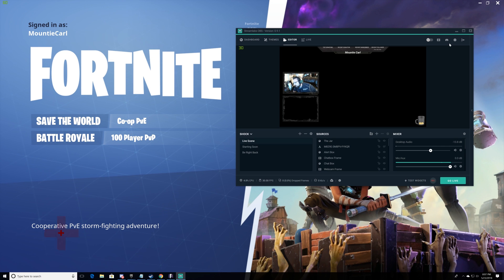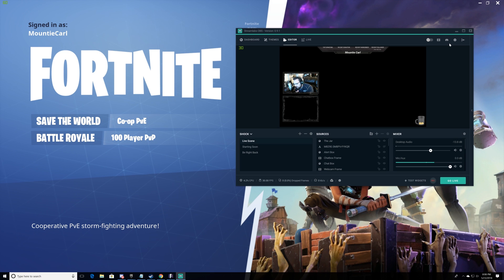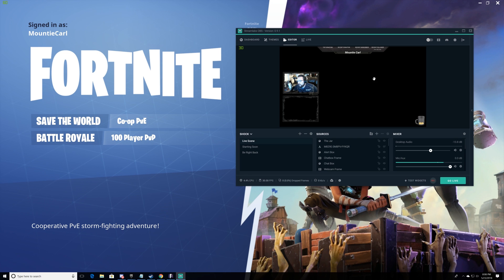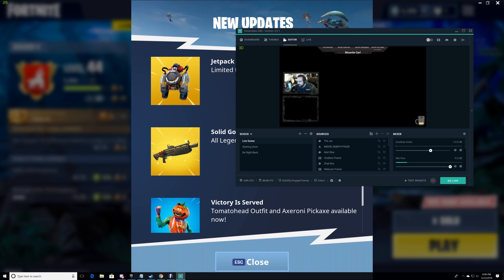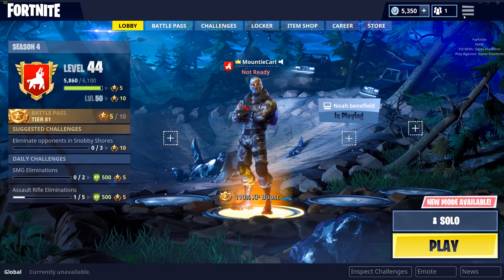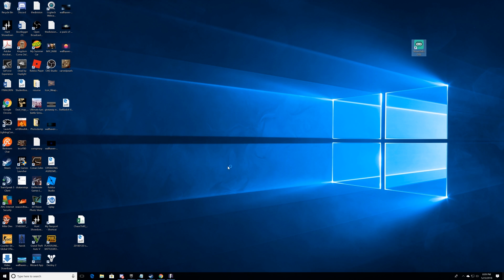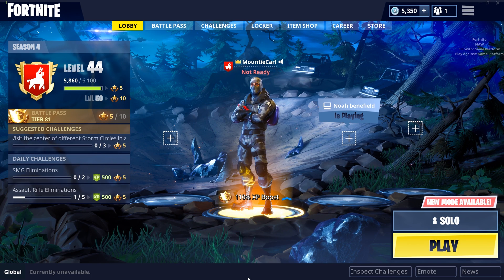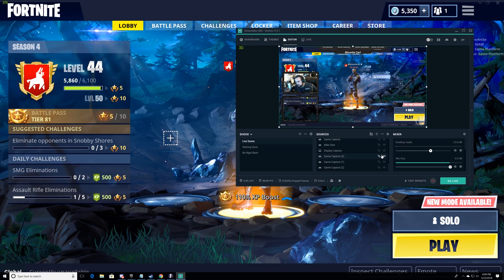StreamLabs OBS: How to Fix the Game Capture Black Screen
Mountie Carl and Pause Screen teach you the proper way of fixing the Streamlabs OBS Game Capture Blackscreen - for real this time.

Thanks Darkfather28!